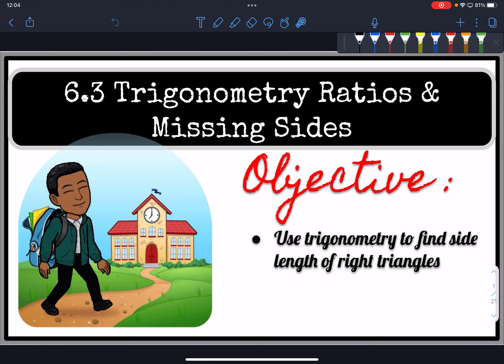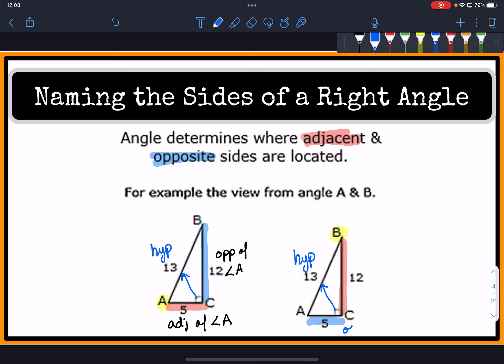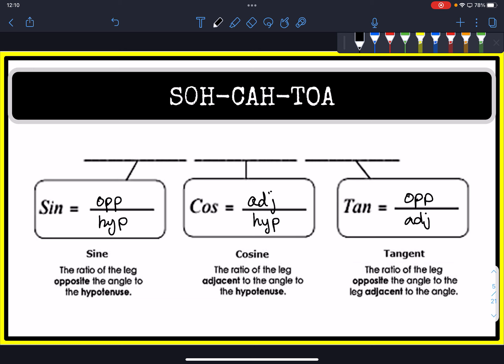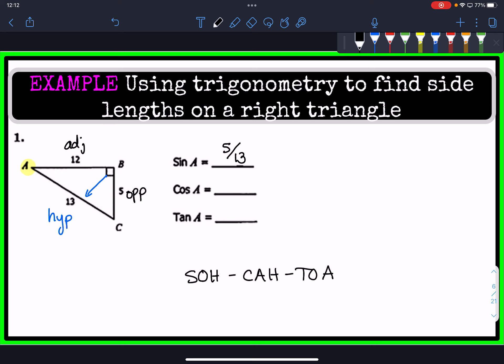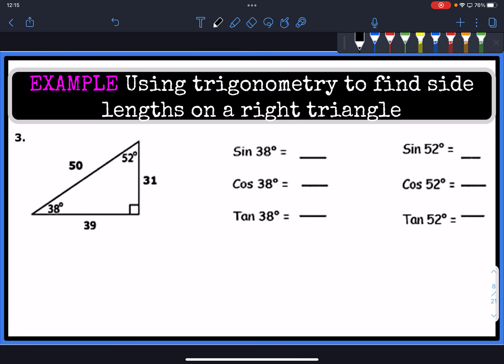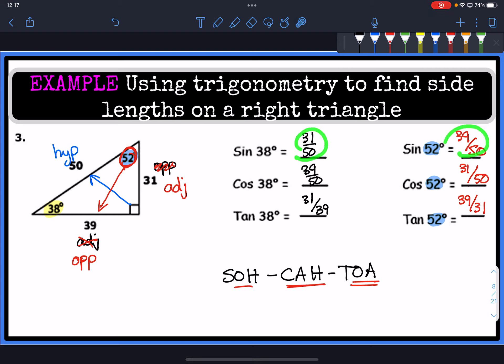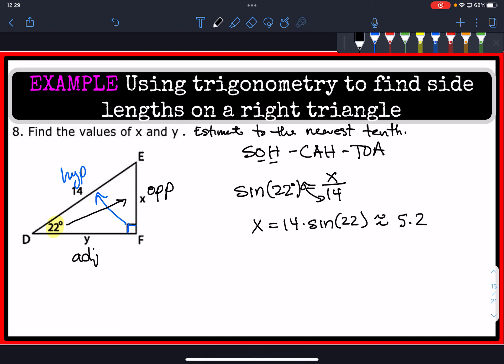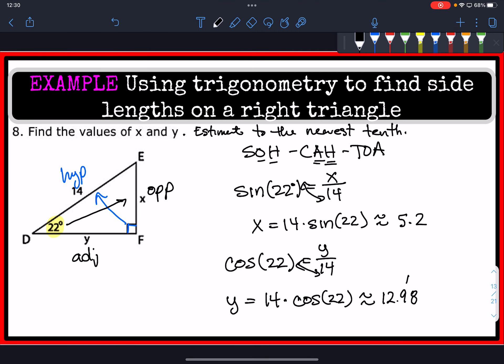6.3 Trigonometry Ratios and Missing Sides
@AAvilesTeachesMathematics Video for 6.3 notes